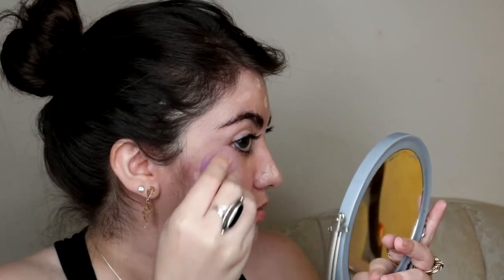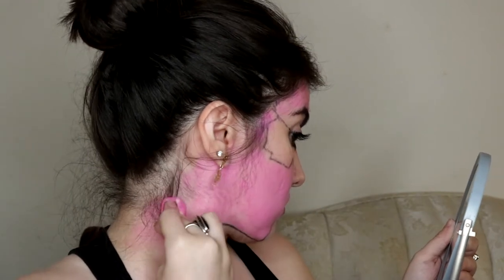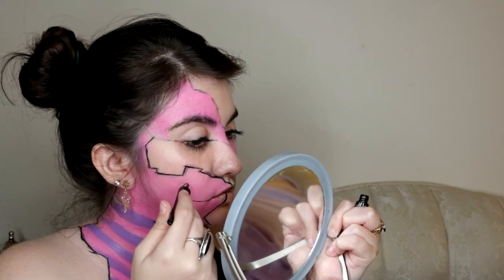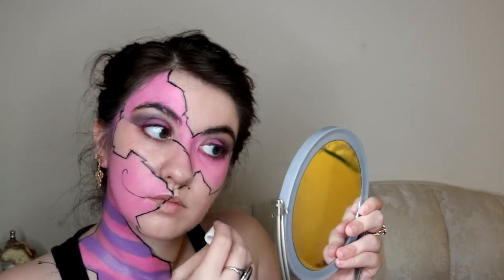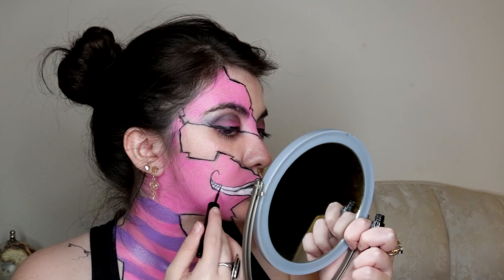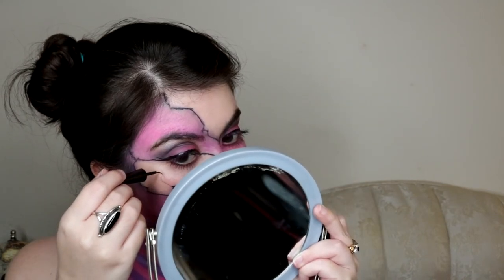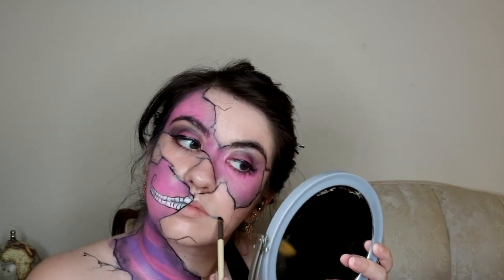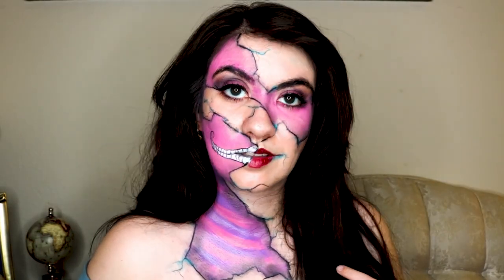Cheshire Cat Halloween Makeup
"As you can see, I'm not all there myself."

One of the first Halloween looks I did that I really liked was this Cheshire Cat look so I thought I could recreate it to share with more people. I took tips and ideas from a multitude of other videos and pictures I’ve seen before and created this back in 2016. Primarily based on the animated Alice and Wonderland style Cheshire Cat, but with hints of ble to refrence the live action Tim Burton version.

**Note**
I did this for fun and I took off the makeup shortly after I finished recording and taking pictures. If you want this to last longer you should use primer for the eyeshadow and a setting spray or powder after. Also remember to moisturize your face first!

Products used:
- Wet n’ Wild Fantasy Makers Paint Palette Brights and White paint pot
- Liquid Eyeliner
- Maybelline Dream Liquid Foundation Porcelain Ivory
- Color Central Rose Quartz palette Attraction (purple) and Sand
-E.L.F. 100 eyeshadow palette (bright pink)
- Rimmel London Lasting Finish Lipstick in Bordeaux